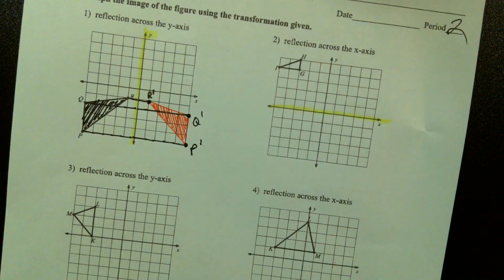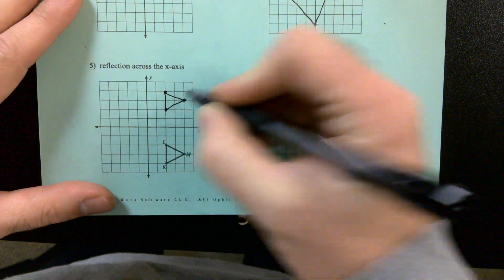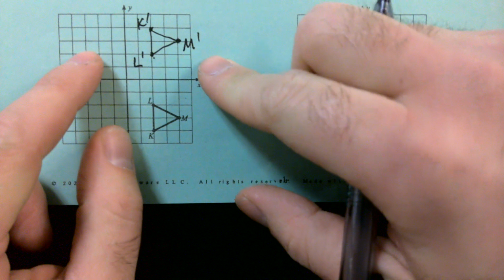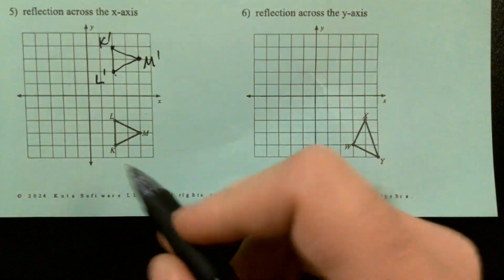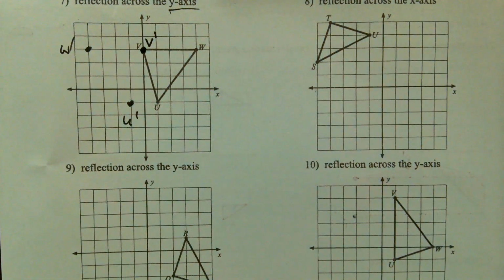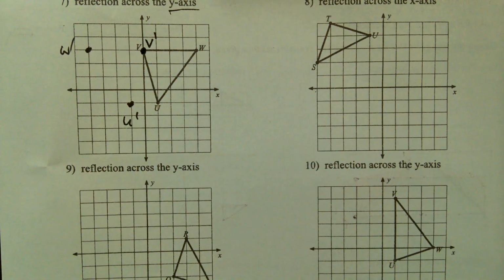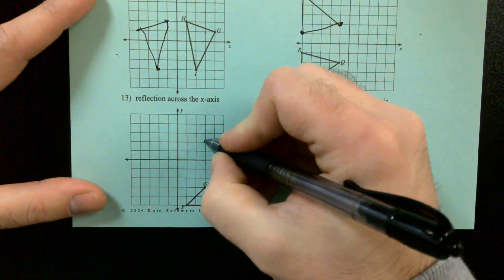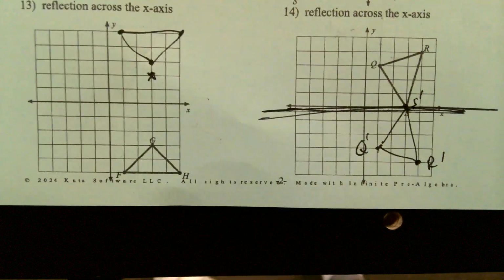WS21 Review (M8)